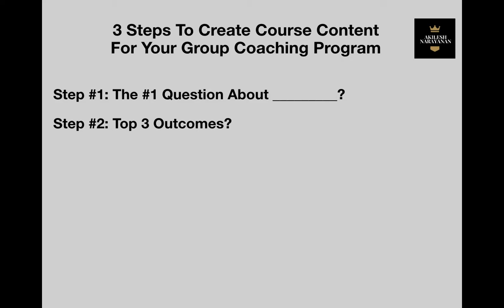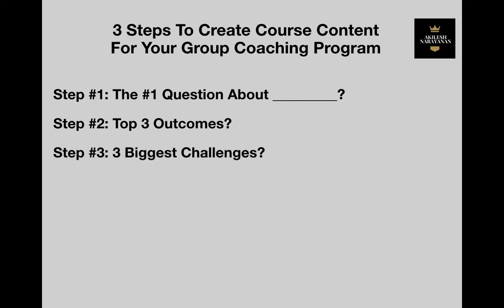3 Steps To Create Course Content For Your Group Coaching Program